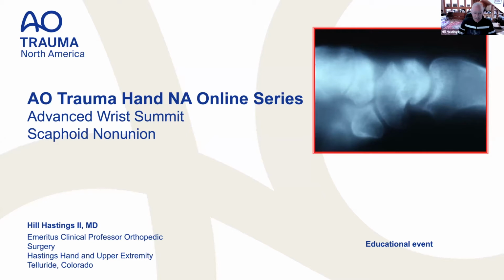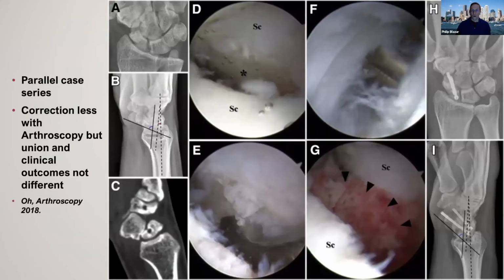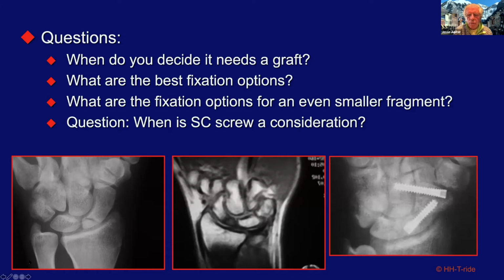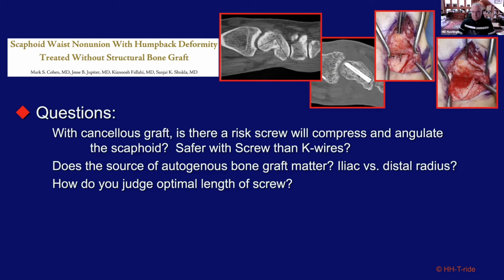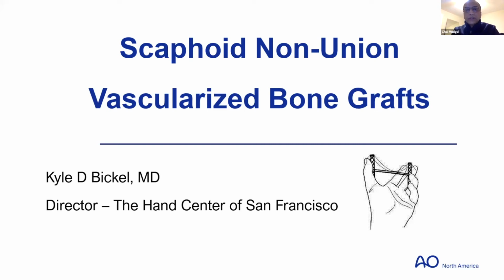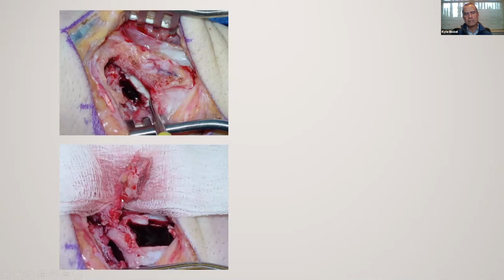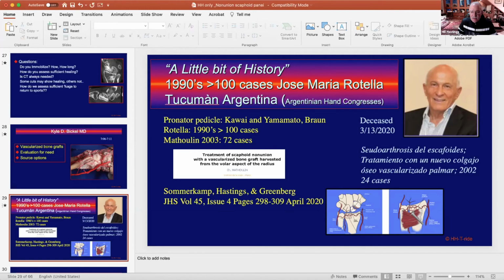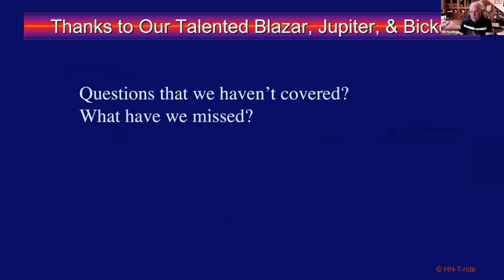AO Trauma Hand North America Internet Live Advanced Wrist Summit